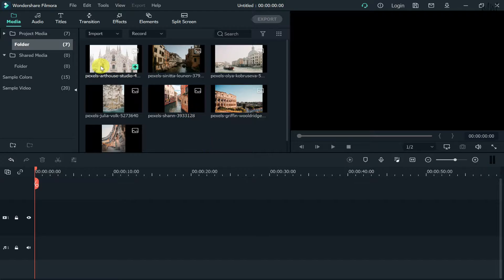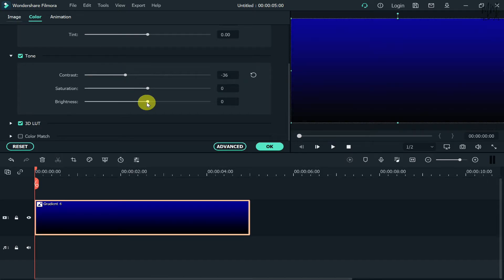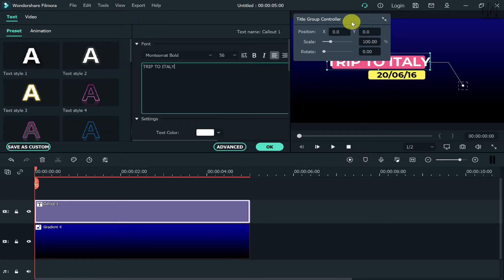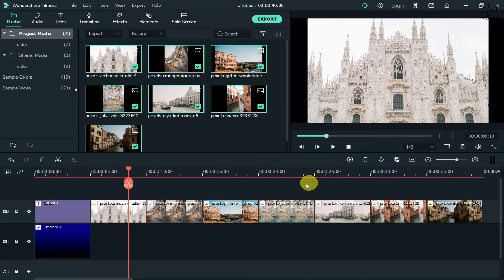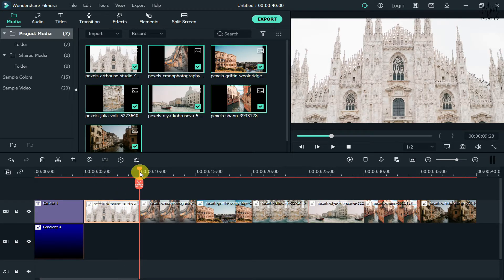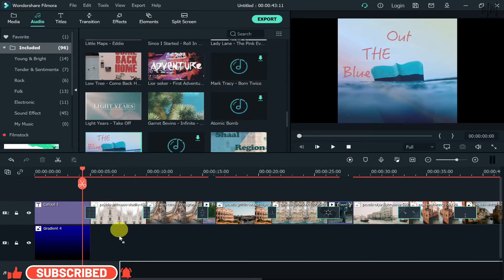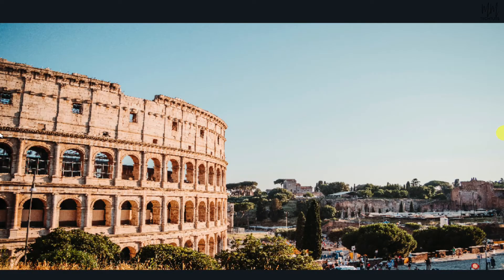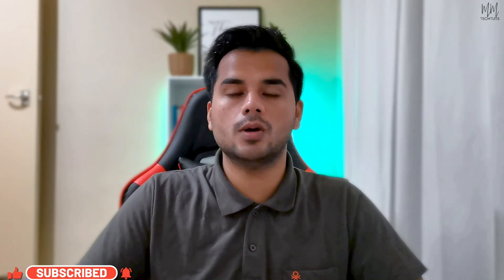Create a Photo and Video Slideshow using Wondershare Filmora | Filmora Video Editor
In this video, I've demonstrated how to create a photo and video slideshow using Wondershare Filmora, it could be any version of Filmora, and this method will work with that.

 If you have made any trip or if there is any sort of occasion, use this method to create an amazing photo or video slideshow, rather than just sharing pictures and videos with your friends and families.